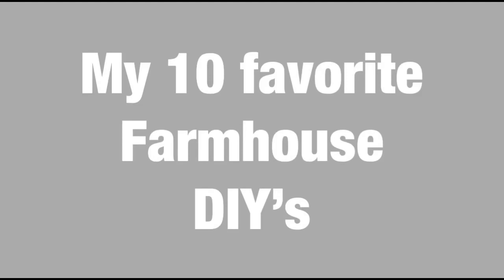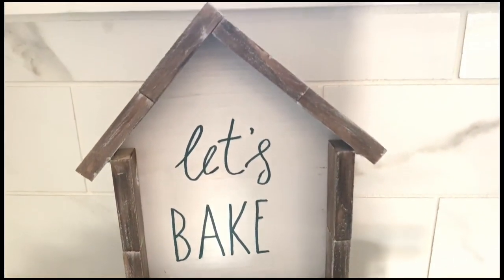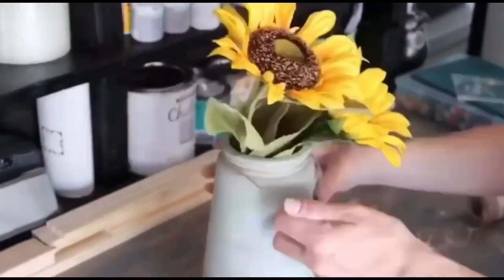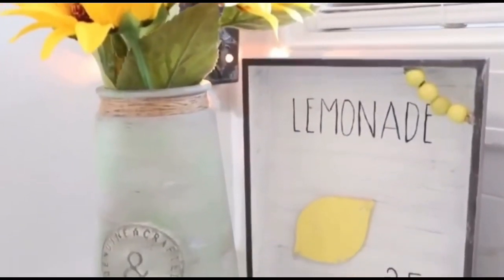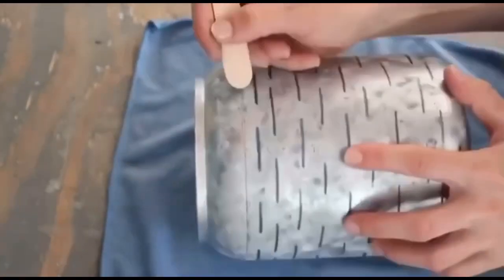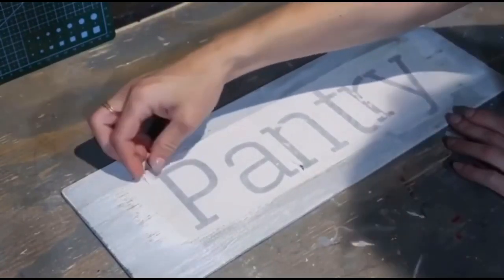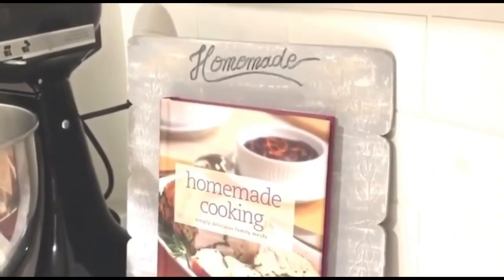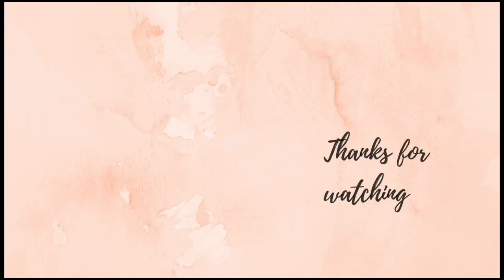TOP 10 FAVORITE FARMHOUSE DIY’s DECOR// Home Decor On A Budget// BlondieNextDoor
Hi friends!

Today I am sharing with my top 10 favorite farmhouse DIY's. I still have these in my home and love them Hope you will too!